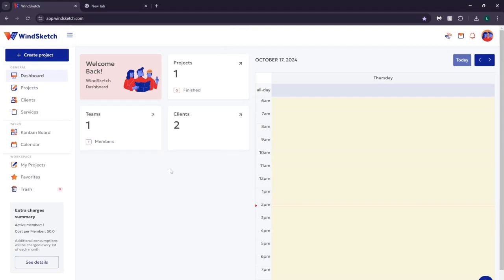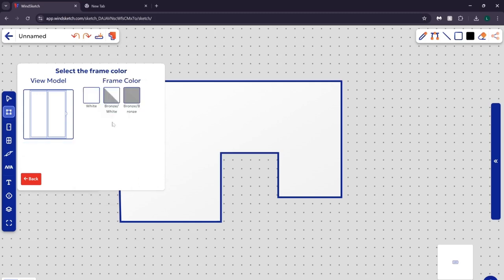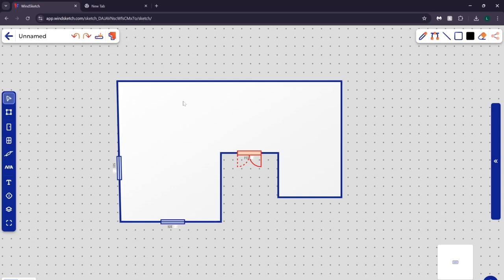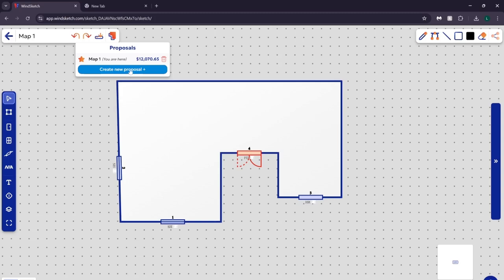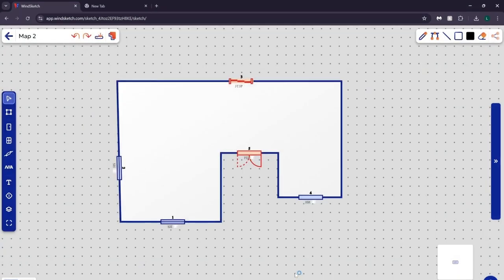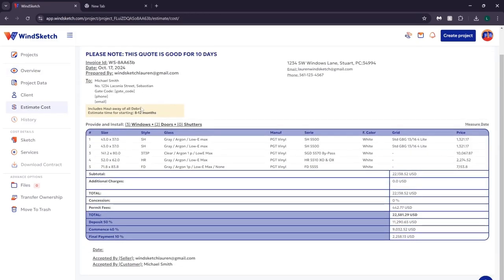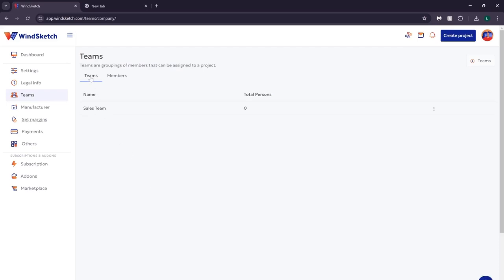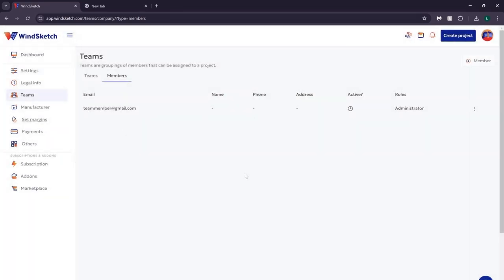🔧 Create Projects and Export Maps with Estimates in Windsketch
Learn how to make the most of Windsketch: create projects from scratch and export detailed maps with accurate estimates in just minutes. Optimize your workflow today! 🚀